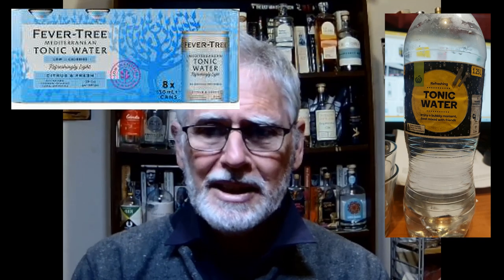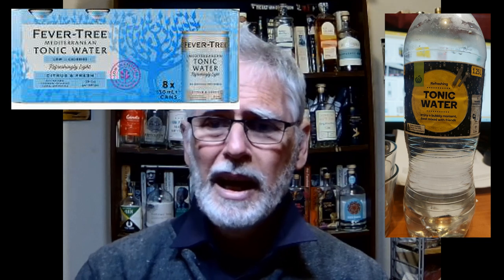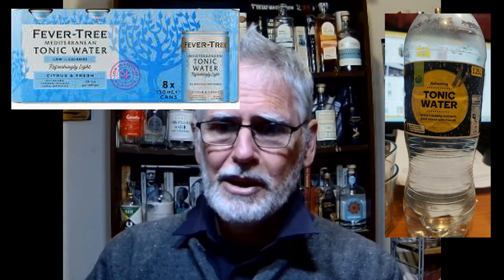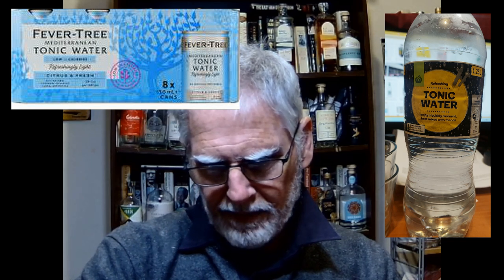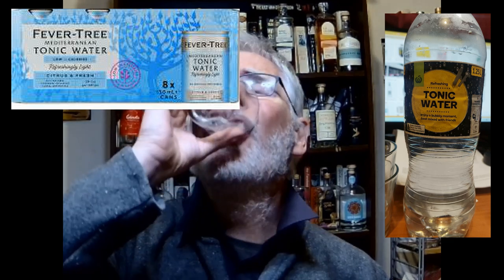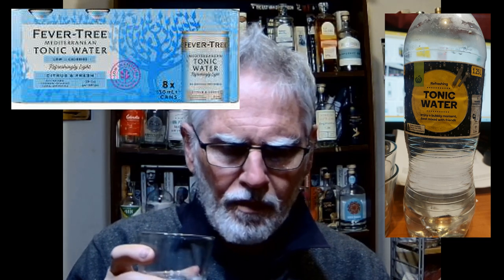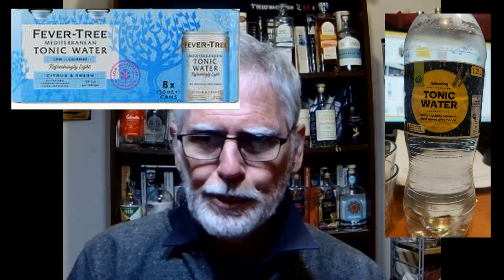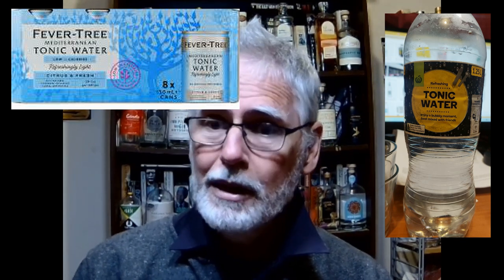Product Review: Tonic Water Comparison. Fever-Tree Mediterranean and Woolworths Home Brand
The first comparative review of tonic waters that are widely available in Australia.